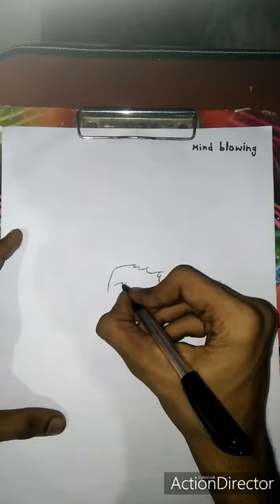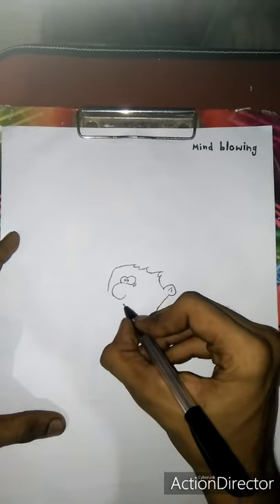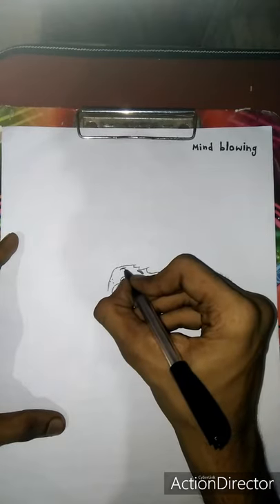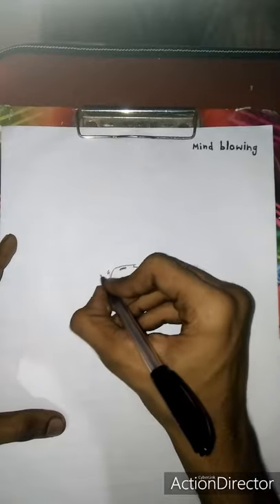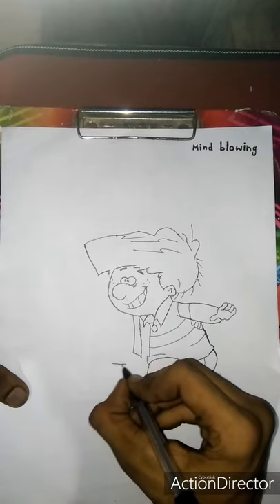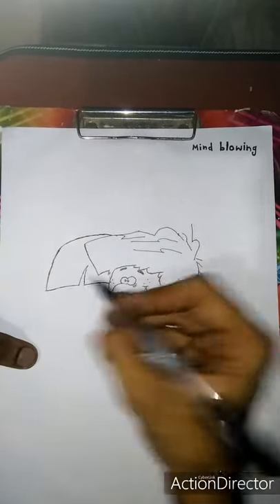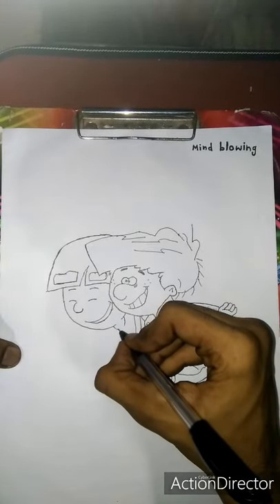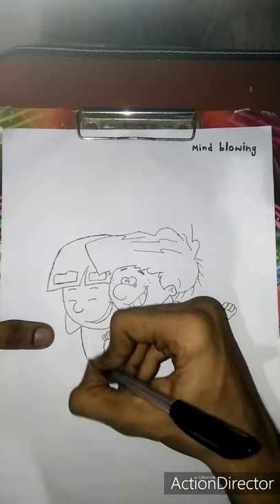easy way to draw,our all time favorite cartoon :Cedric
it is easy to draw and give a fine look to your drawing and keep following that steps